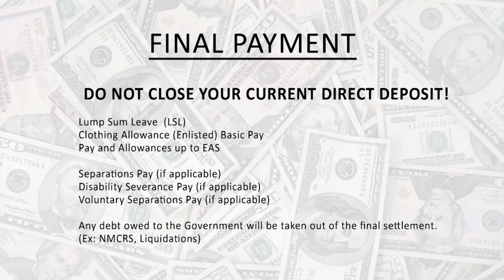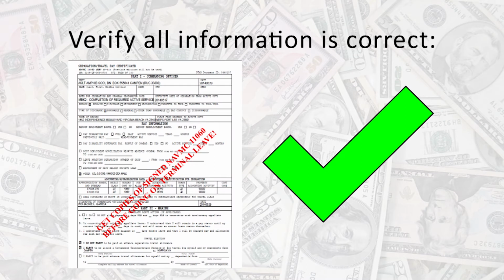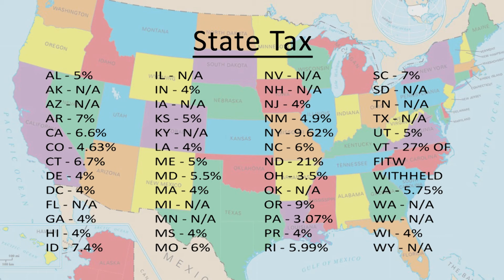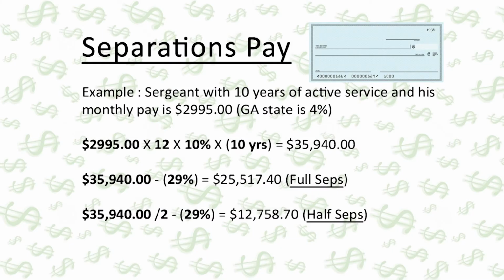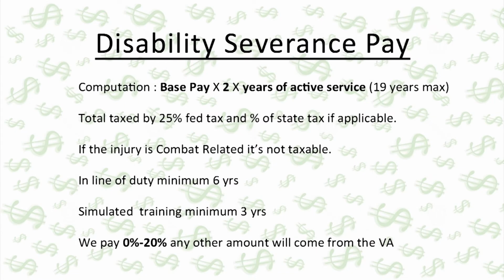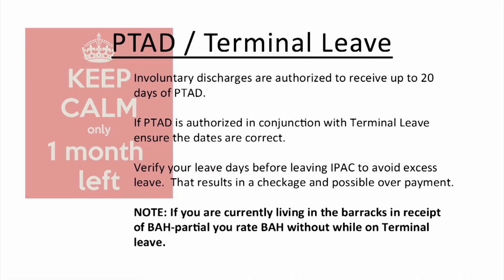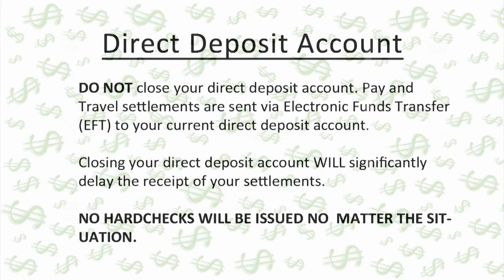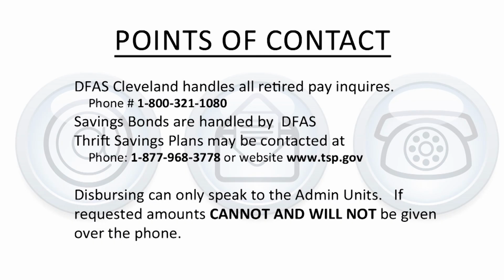Separation Pay TRS Training